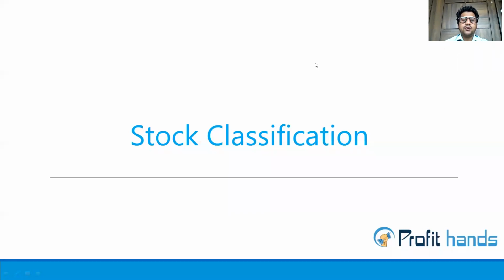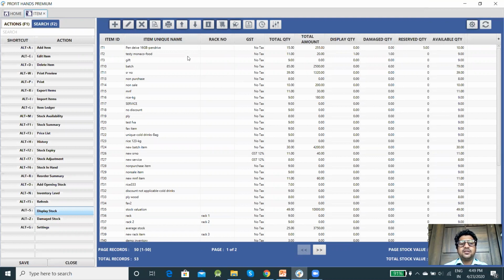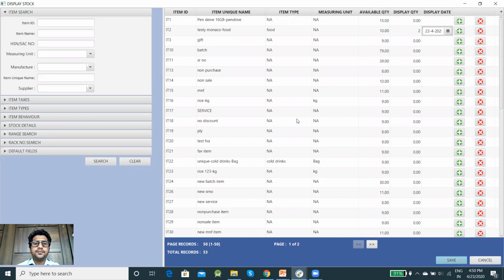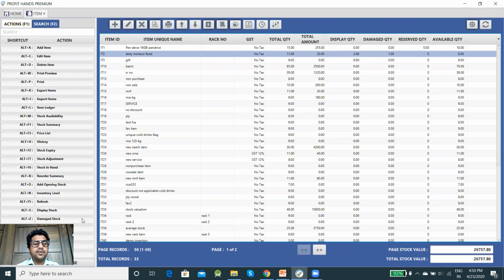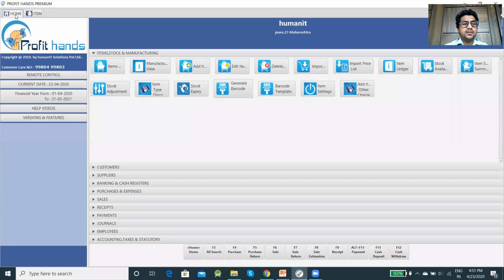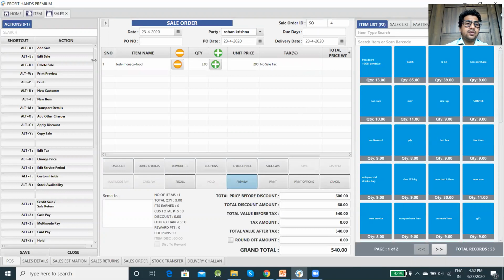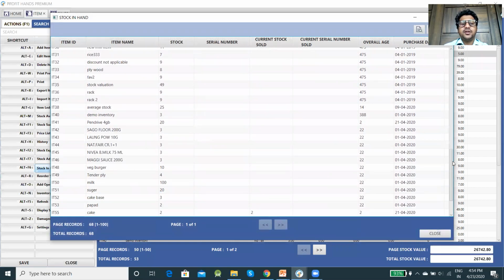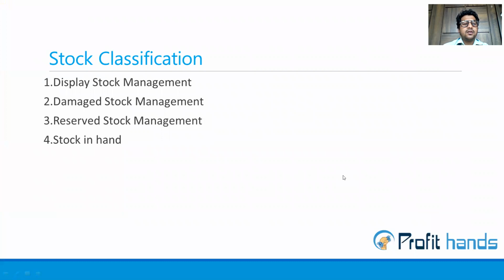Profit Hands (English) Item Module part-16 Stock Classification